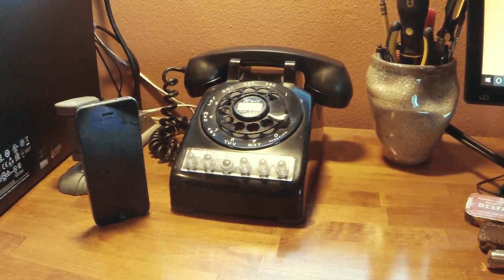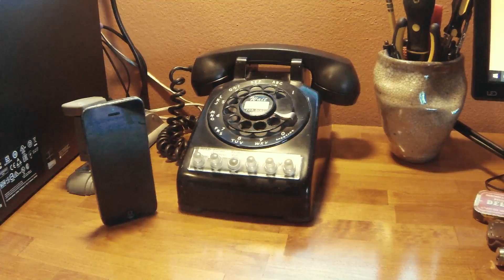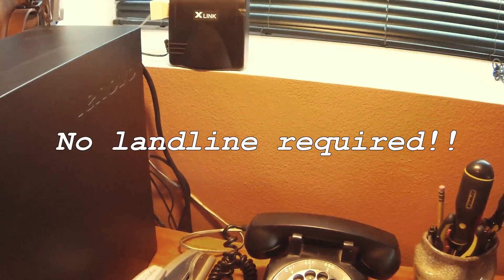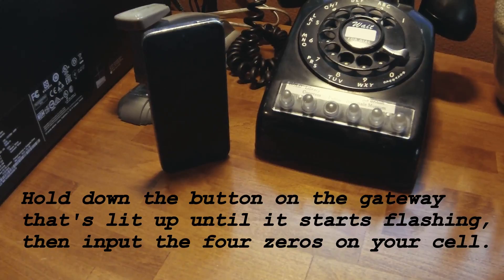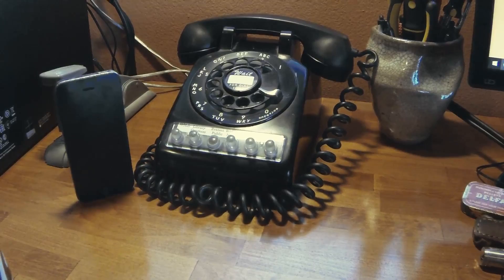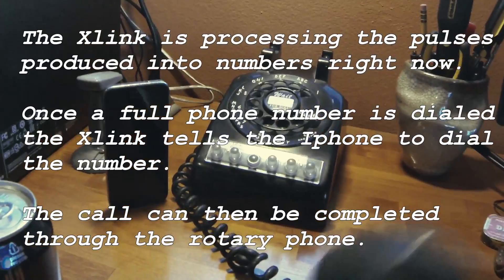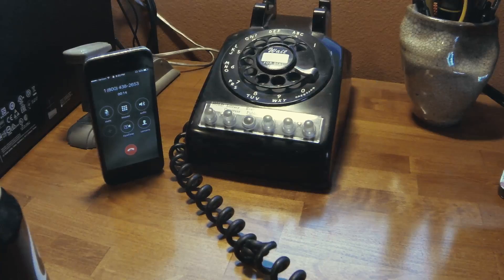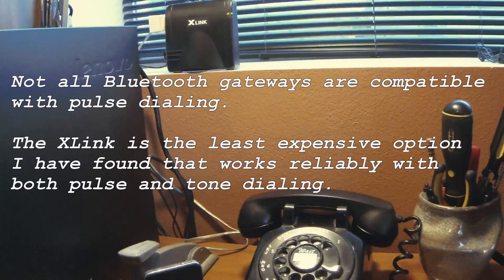Make Calls With a Rotary Phone Using Your Cell Phone!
Using an Xlink Bluetooth gateway to make and receive calls using a Western Electric rotary phone!